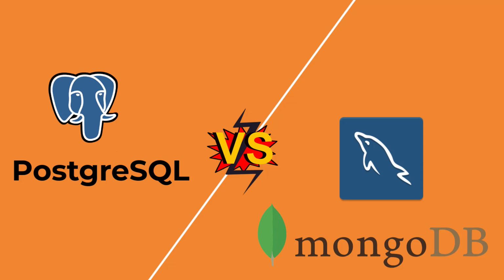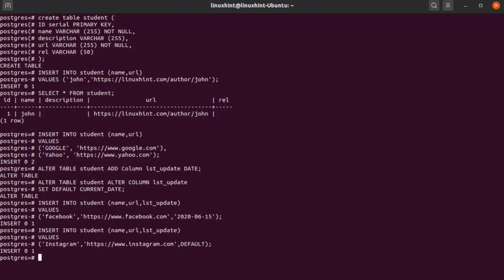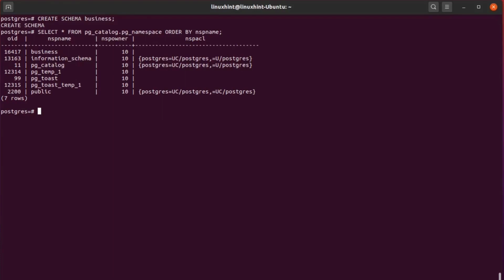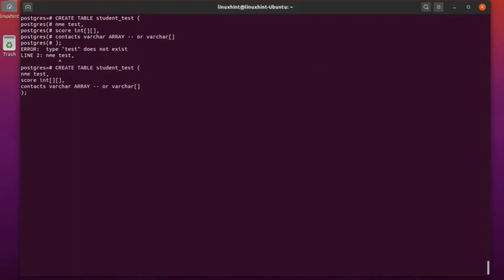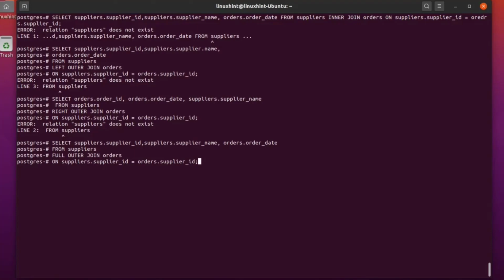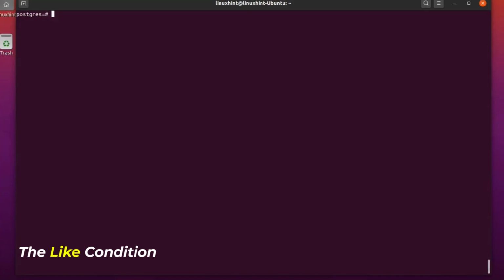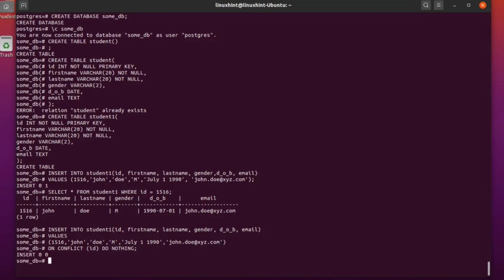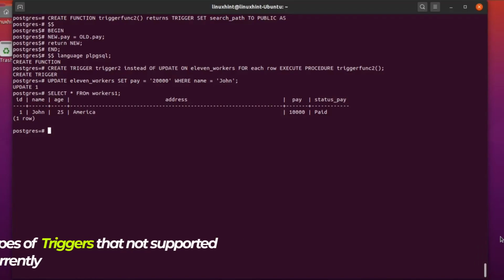PostgreSQL FREE 2 Hour Course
PostgreSQL(a top open source DBMS) course for beginners to intermediate. In this video you will learn almost everything related to PostgreSQL from installation to work with Database, Tables, Schemas, Arrays, Joins and a lot more. So, we will discuss every following topic in brief detail:

0:00:00 Introduction
0:01:33 PostgreSQL vs MySQL & MongoDB
0:03:33 installing PostgreSQL
0:05:28 DDL Commands
0:06:05 Types of Keys
0:06:37 Constraints in DB
0:07:11 DML Keywords
0:07:48 Logical Operators
0:08:18 Aggregate Functions
0:08:31 Create a Database
0:08:57 List Databases
0:10:18 Connect to a Database
0:10:31 Delete/Drop Database
0:12:25 Errors in Database
0:13:23 Create Tables
0:15:10 List Tables
0:15:36 Insert Data into Tables
0:24:10 ALTER-TABLE Command
0:26:47 Delete/Drop Tables
0:27:40 Data Types
0:33:29 Add, Update, Delete User Accounts
0:38:00 Schema
0:42:45 Indexes
0:49:14 Coalesce function
0:57:45 Arrays
1:12:14 Joins
1:18:00 WHERE Clause
1:21:52 Store and Query JSON
1:36:05 LIKE Condition
1:44:37 Date, Timestamp & Time
1:52:08 UPSERT Command
1:58:58 Triggers
OUR FREE COURSES